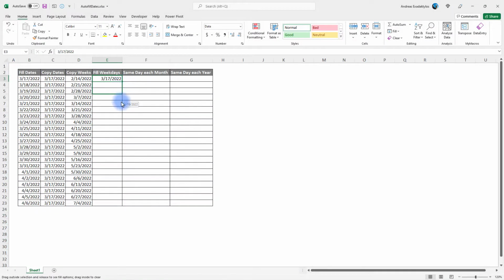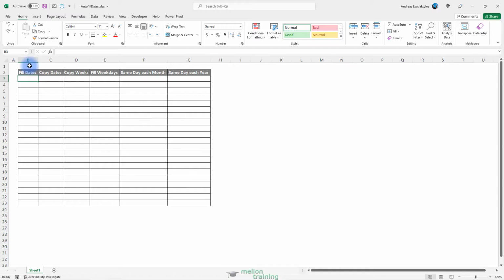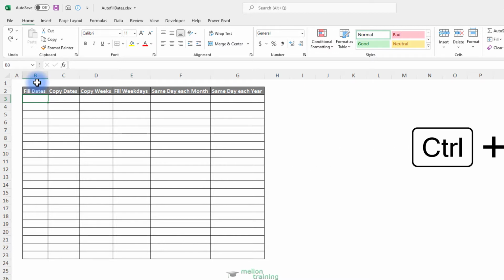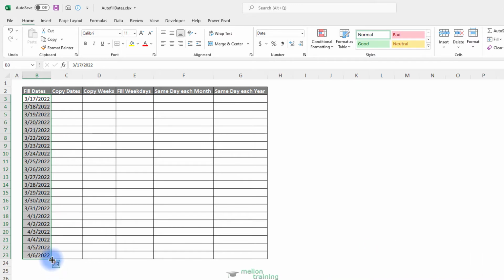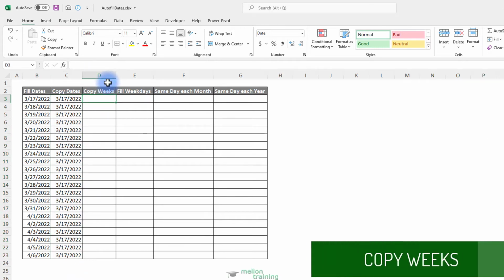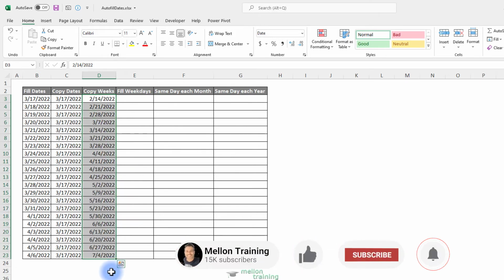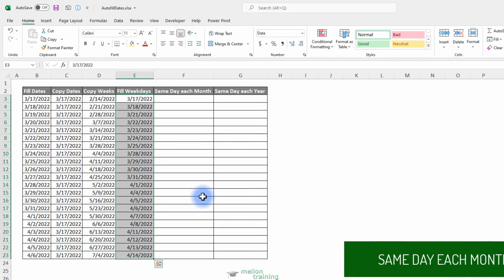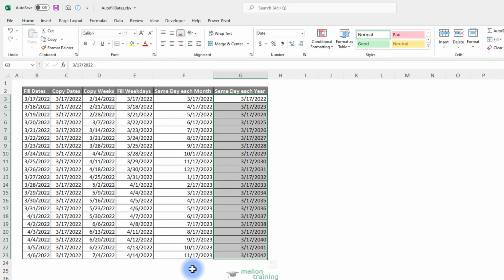Excel Date Autofill Hacks That Save Hours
In this excel video tutorial, I will show you how to use Excel autofill features to automatically create a list of dates. We will learn 6 quick ways to auto-fill dates. The dates can be made to be sequential or follow a different pattern such as weekday, same day every month, same day every year, every 7 days, etc.

⌚ Timestamps
[00:00] Overview of date auto-filling patterns (weekdays, months, years, custom increments)
[00:42] Inserting the current date with Ctrl + Semicolon and filling sequential dates down columns
[01:29] Copying exact static dates using the Ctrl key while dragging the Fill Handle
[01:44] Auto-filling weekly date patterns (e.g., every Monday) using multi-cell selections
[02:20] Filling weekdays only (excluding weekends) via AutoFill Options menu
[02:42] Auto-filling same-day monthly and yearly date sequences